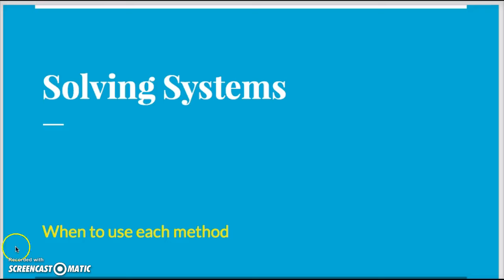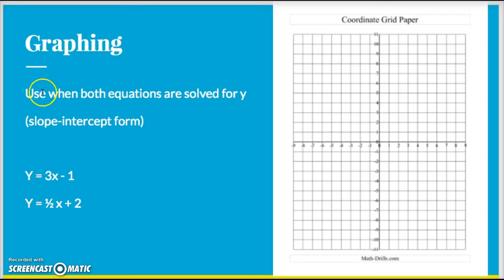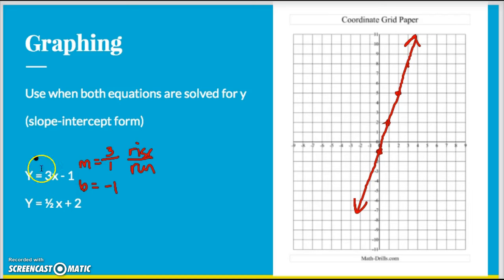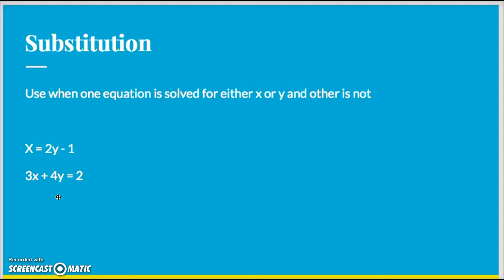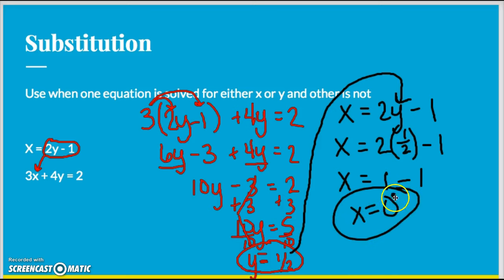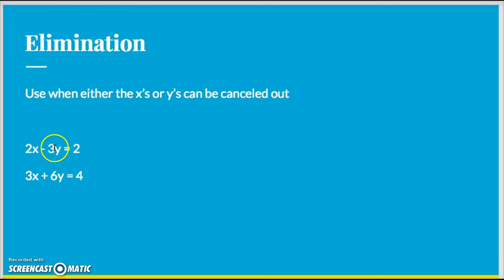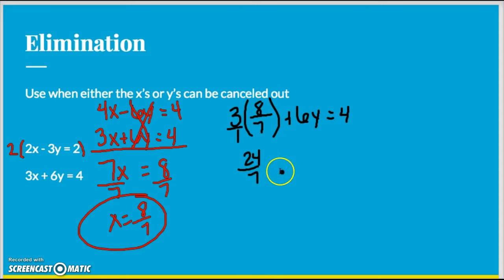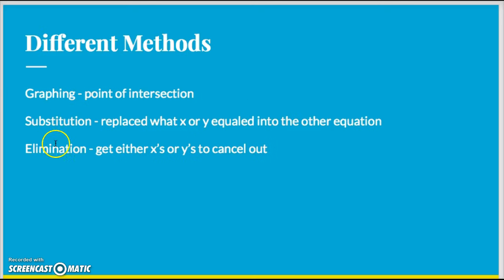Solving Systems: When to Use each Method